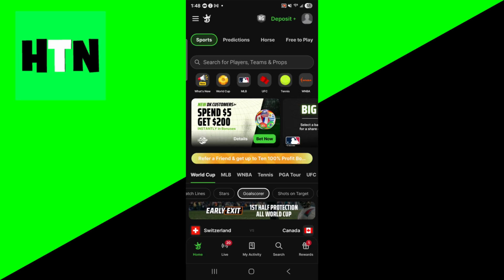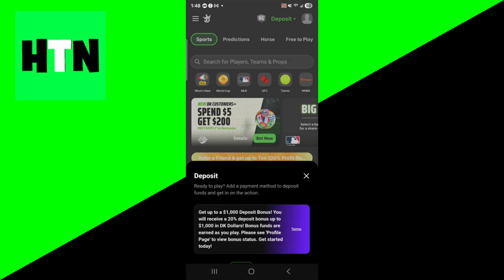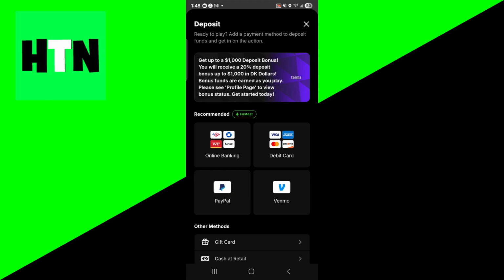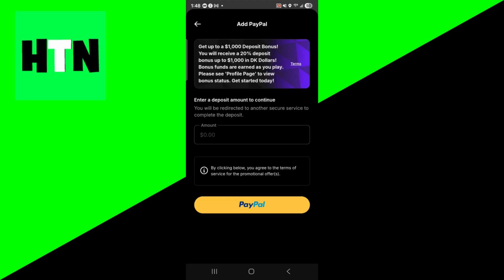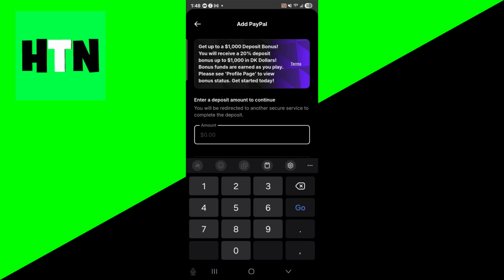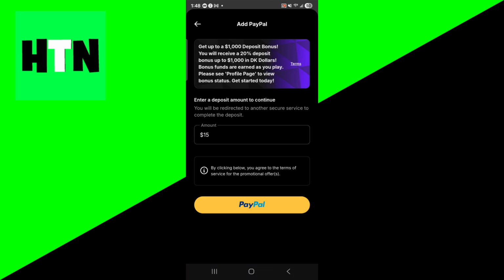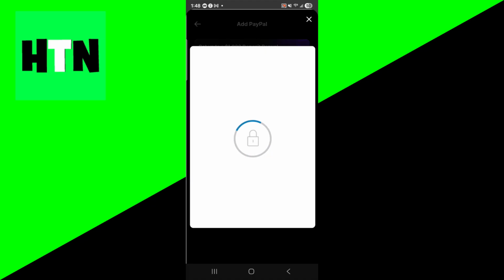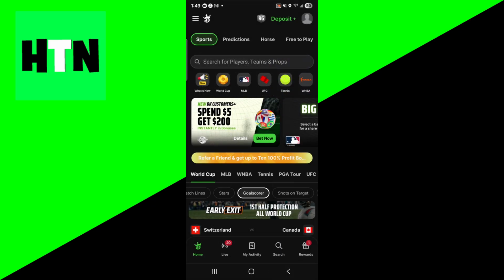How To Deposit Funds To Draftkings! - Tutorial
Learn How To Deposit Funds To DraftKings with this easy step-by-step tutorial! In this video, I show you exactly how to add money to your DraftKings account, choose a payment method, and fund your account quickly and securely.

Whether you're new to DraftKings or simply need help making a deposit, this guide walks you through the entire process from start to finish.